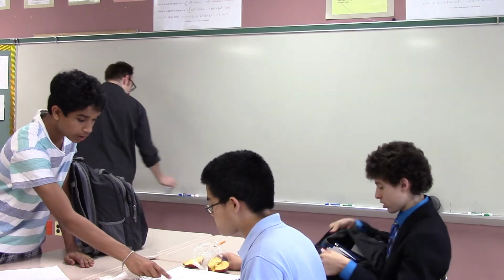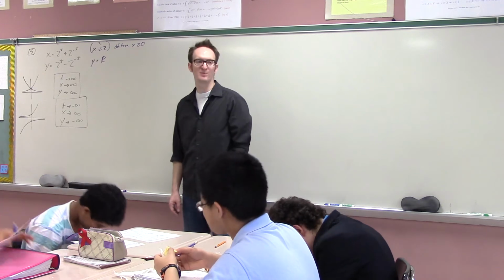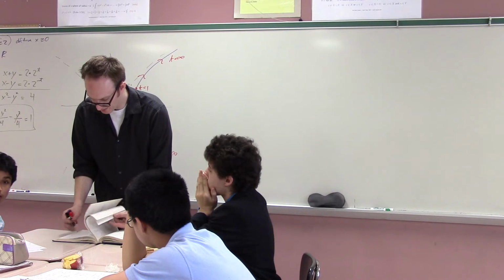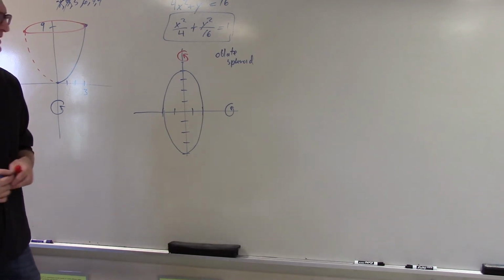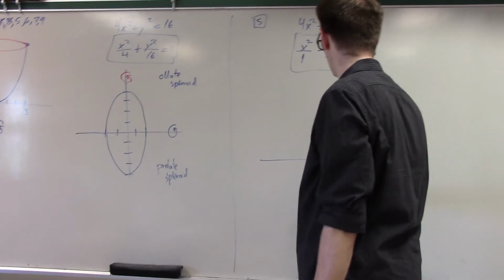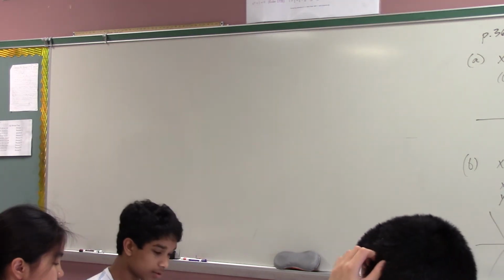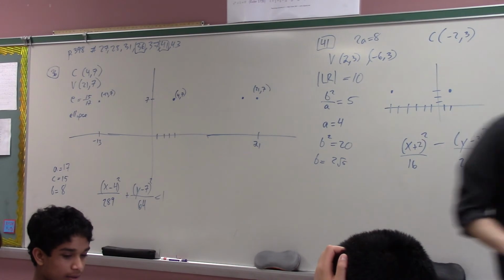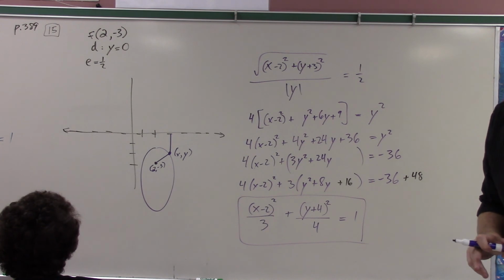Functions - 5/23/14 Part 1 of 2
Functions - Rose - MBHS - Conic Sections - 5/23/14 - Part 1 of 2